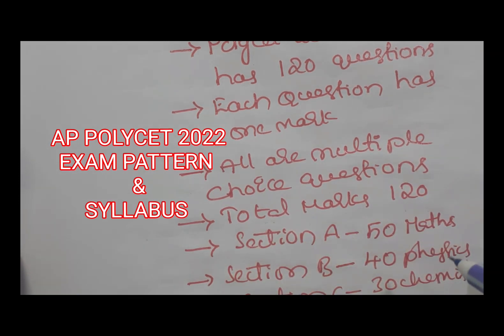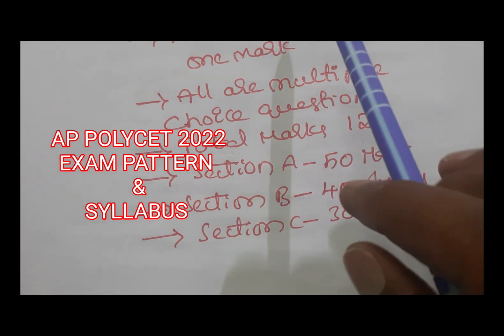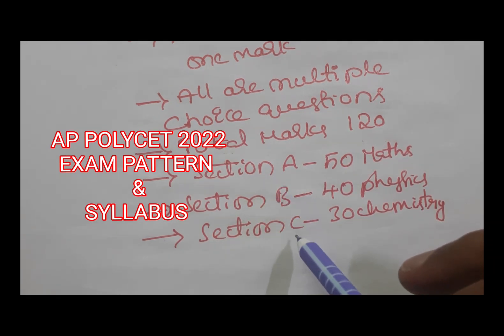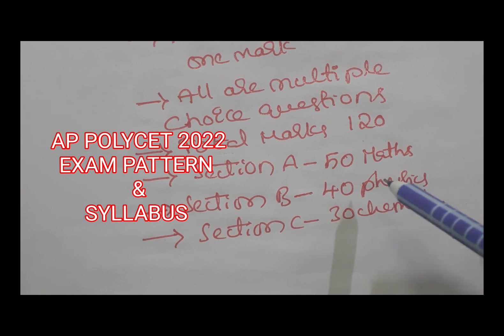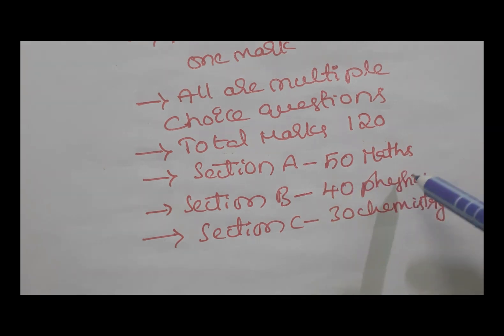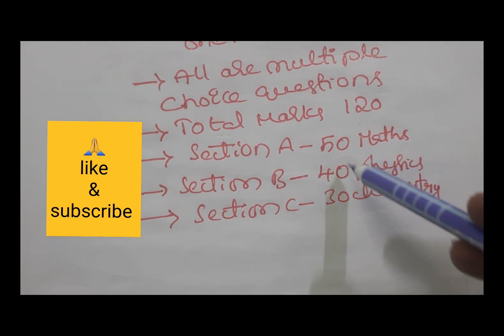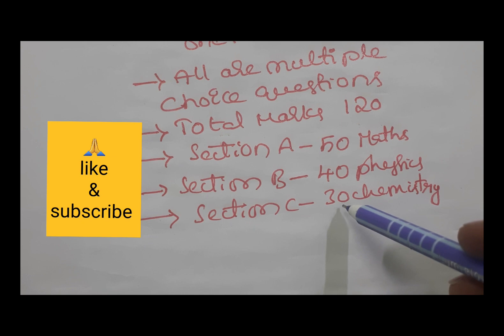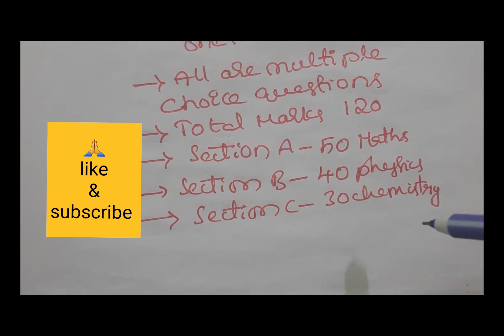POLYCET 2022 EXAM PATTERN AND SYLLABUS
AP POLYCET 2022 AP POLYTECHNIC ENTRANCE EXAM NOTIFICATION 2022